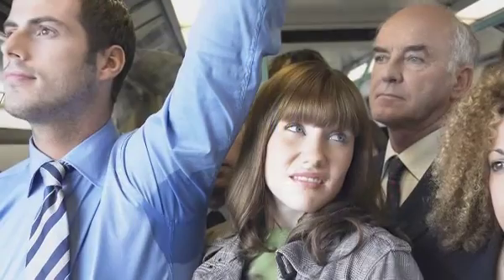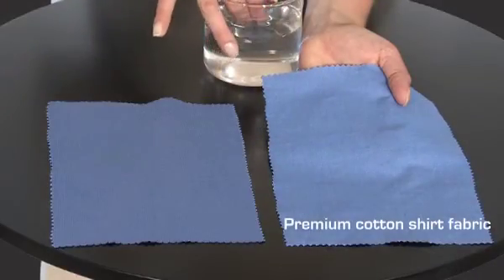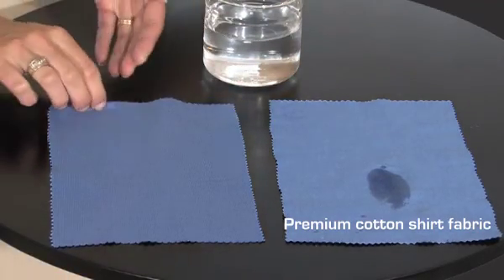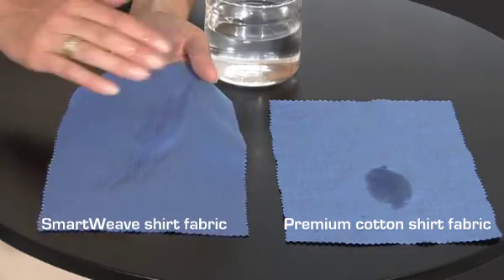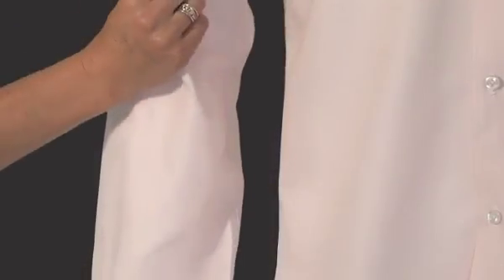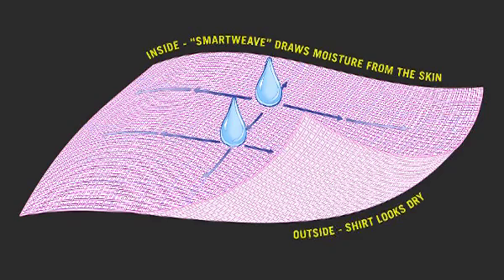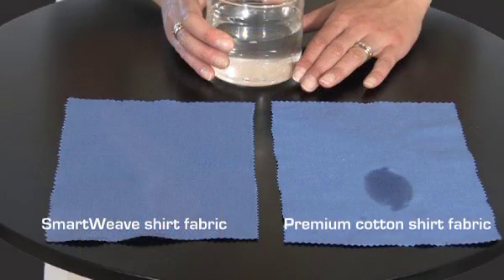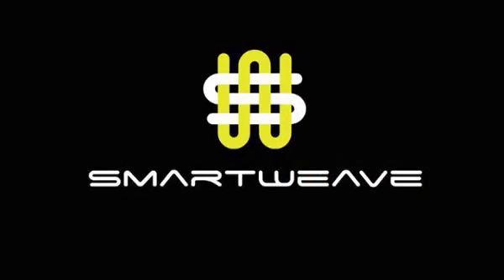How FreshMax Shirts work? - The magic behind "SmartWeave" fabric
High-end shirt makers use cotton because it's the softest and most comfortable fabric to wear. Sadly, cotton saturates easily and dries slowly, resulting in awkward sweat marks appearing. Scientists at FreshMax were determined to end this problem, and after 8 years of research and development they created SmartWeave technology which has all the physical benefits of regular cotton, without the drawback of displaying sweat marks. Freshmaxshirts.com is the only place where you can buy a 100% cotton shirt with SmartWeave technology, that prevents sweat marks from showing.